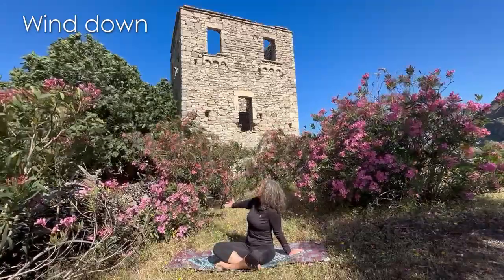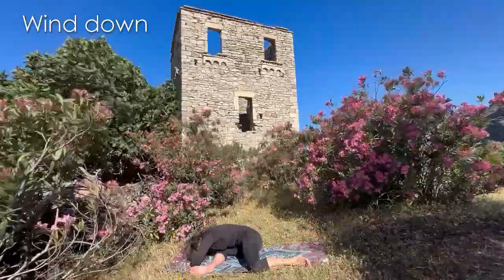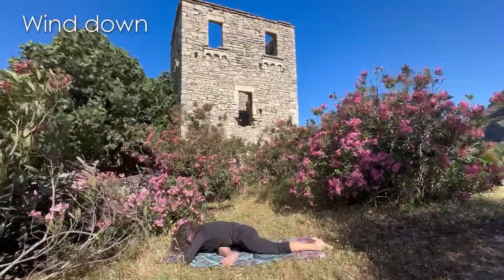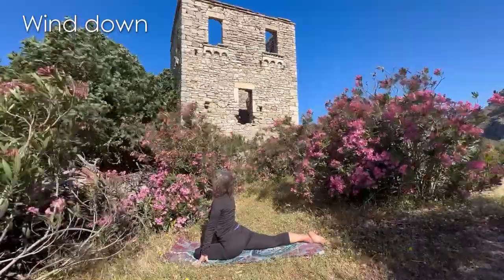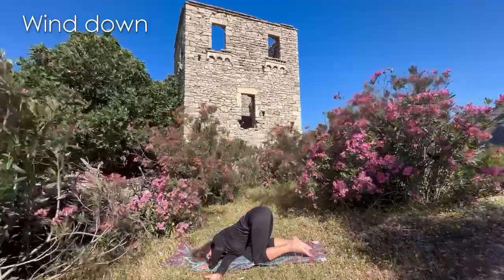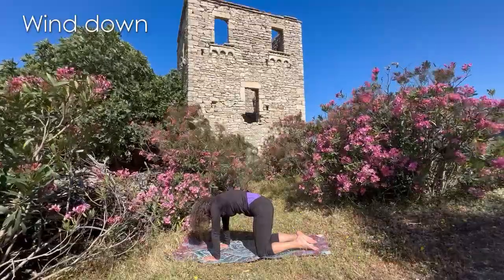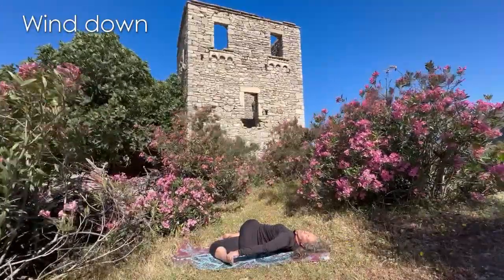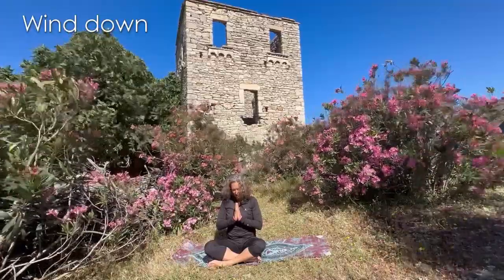Wind down, a yin practice to feel truly relaxed, calm your nervous system and bring joy to your body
A beautiful practice to calm down your nervous system, ignore what's around you and just go inwards in a peaceful way.